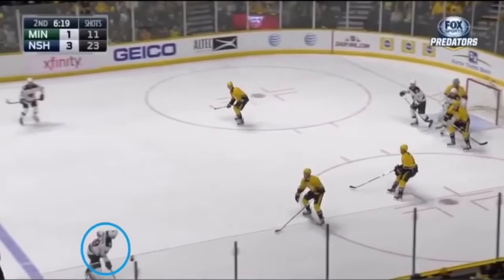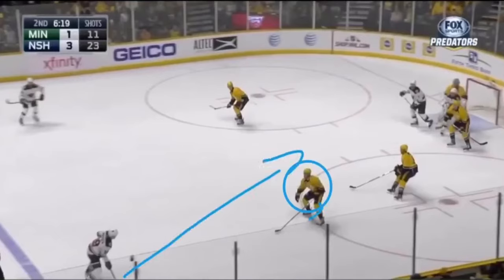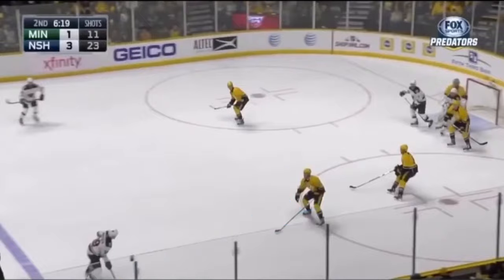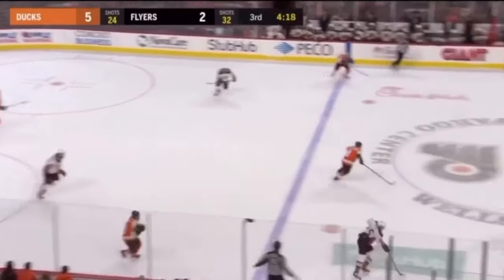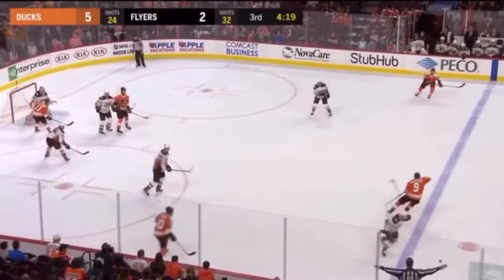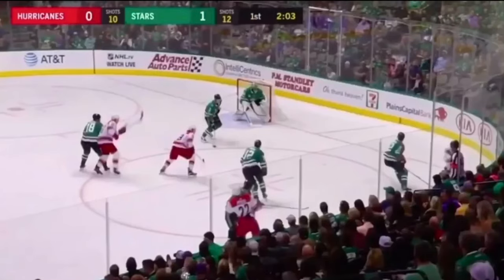3 key responsibilities for wingers in the DZone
1. Be aware of the other teams D. If they get the puck, you need to be in the shot lane. If you force the d to dump the puck in the corner you did your job. If they get a shot on net, you did not do your job well

2. Support your own d. When your team gets the puck, it is important you are a quick and easy option for the d to pass to. Generally, you will be on or around the wall, with your stick on the ice ready to re I’ve a pass and make a play

3. Rims. Often times your team will be under pressure in the d zone, resulting in rimmed pucks on the wall. As a winger, you need to be able to stop and control these pucks, and get them out of the zone with a pass or a chip.